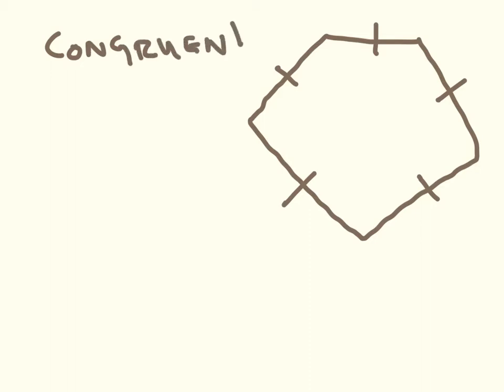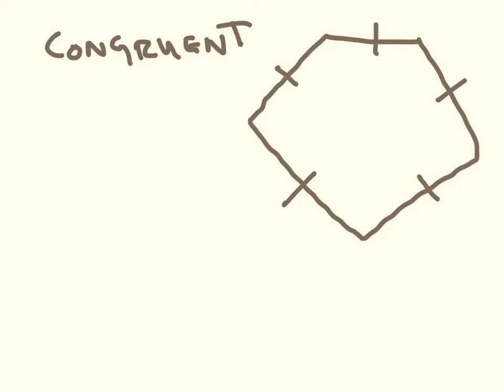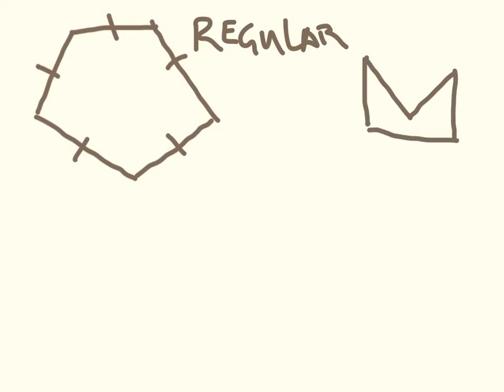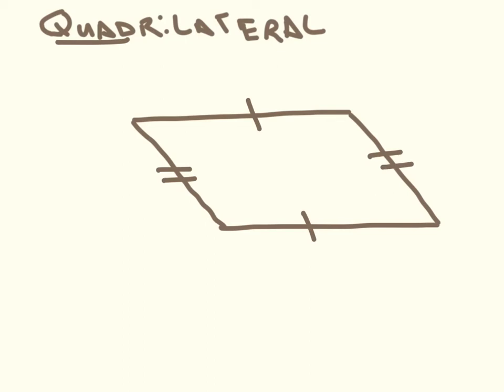Parallel and congruent sides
How polygons are makes to indicate information about the sides.